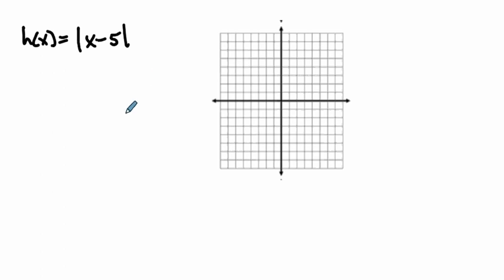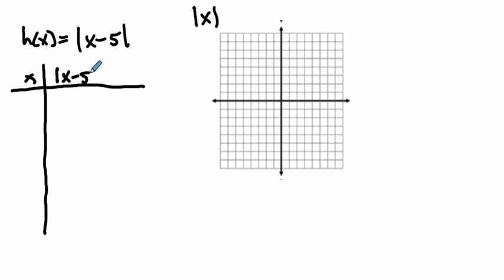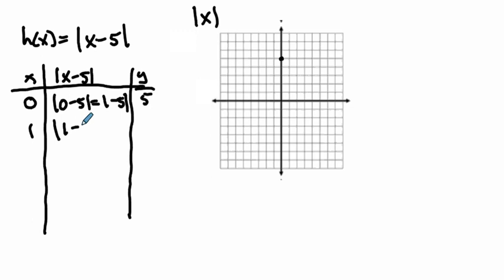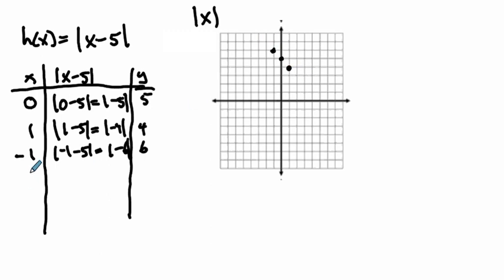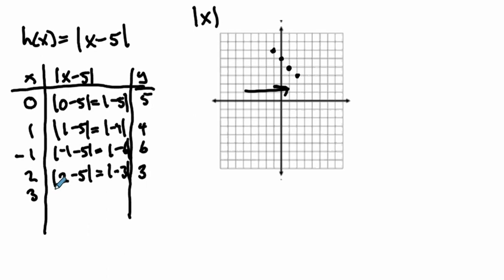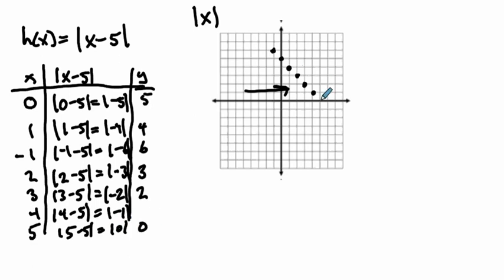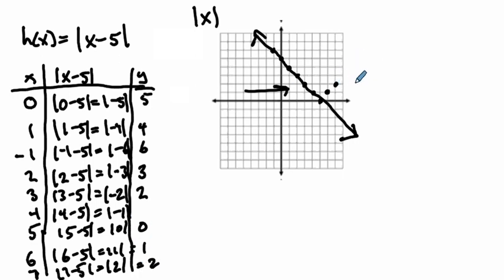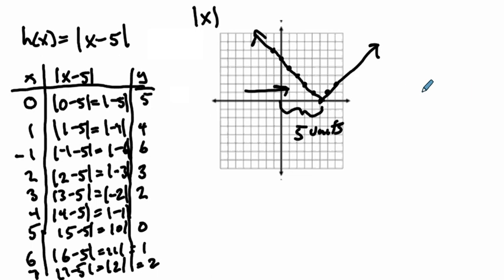Alg2 Lesson 2.5 Graphing Absolute Value - Example 2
We will now look at a case where the parent function, f(x) = |x|, gets shifted because of what we do to the x inside the absolute value brackets.